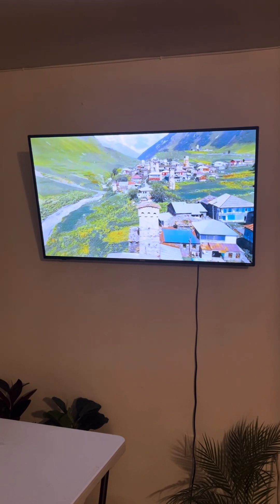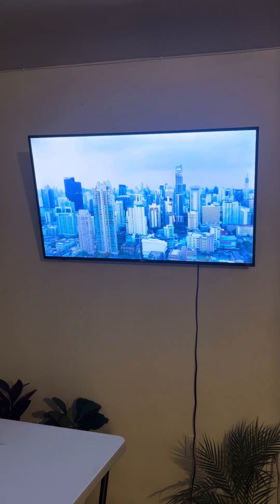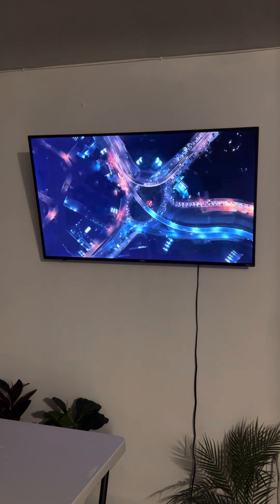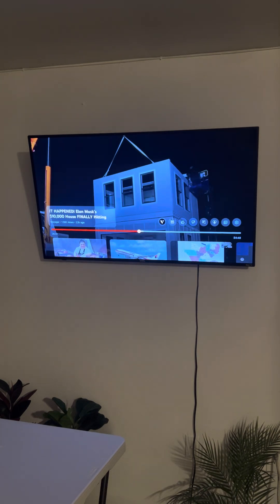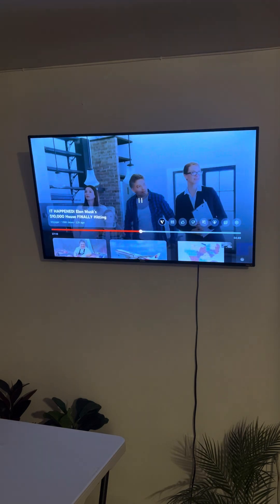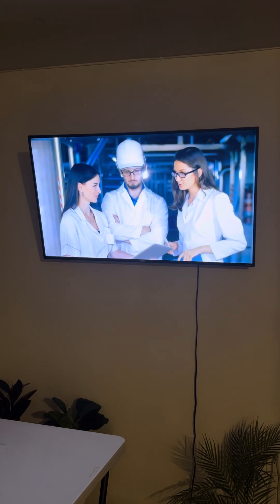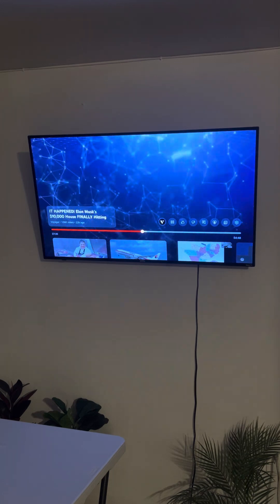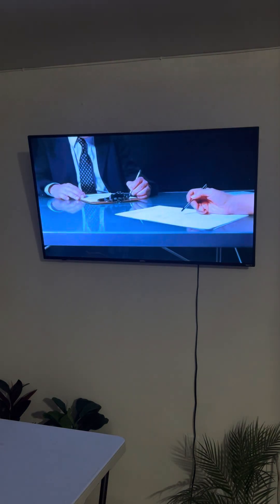GROUND BREAKING HOUSES